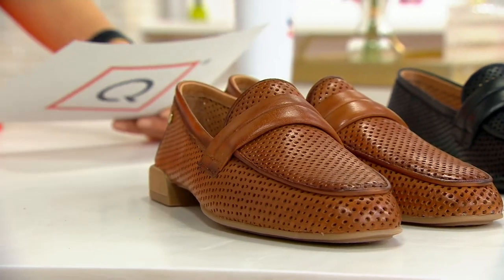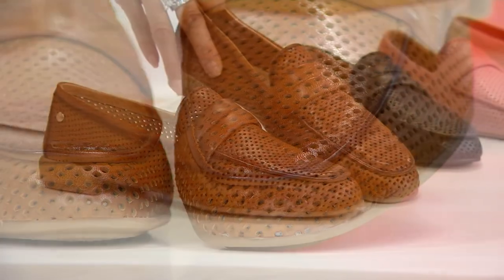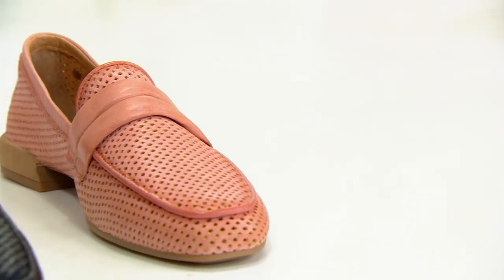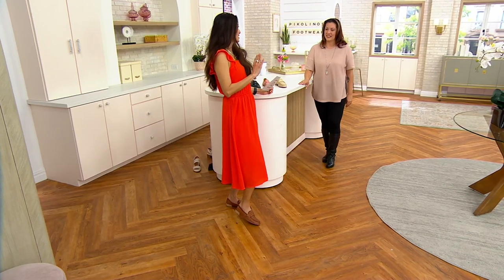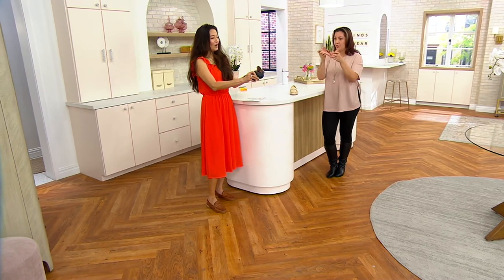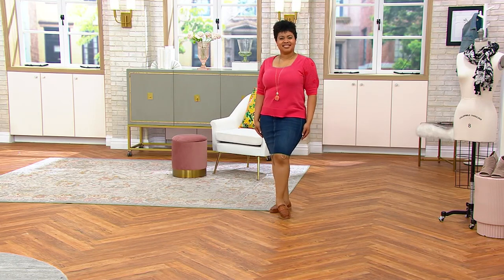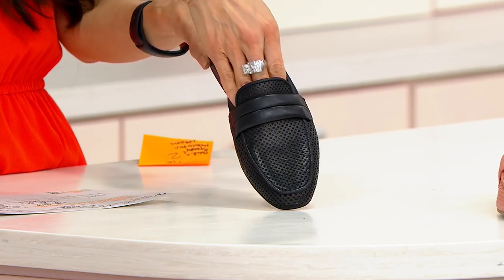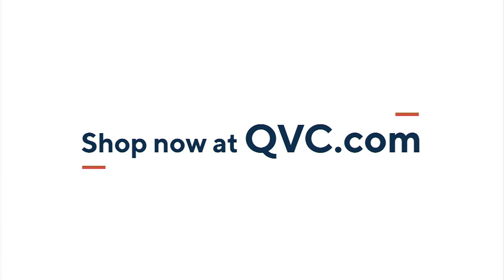Pikolinos Leather Perforated Loafers - Almeria on QVC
Pikolinos Leather Perforated Loafers - Almeria

These leather loafers are super-stylish, blessing your everyday fashion rotation with a pair of shoes that matches your fashionista vibes. From Pikolinos.